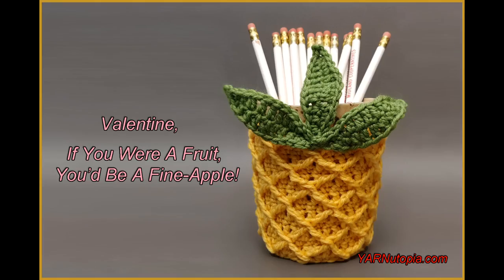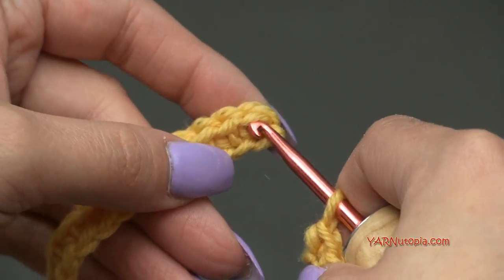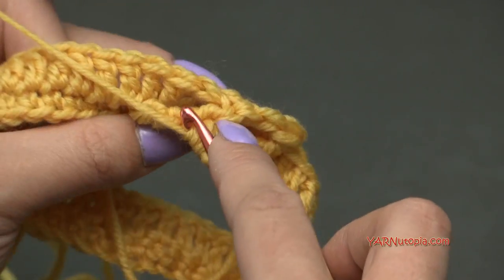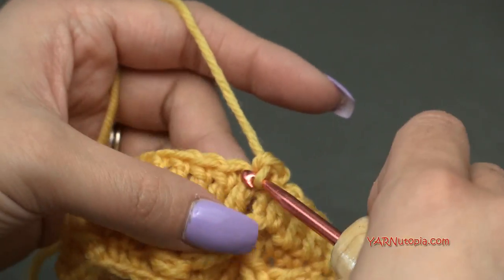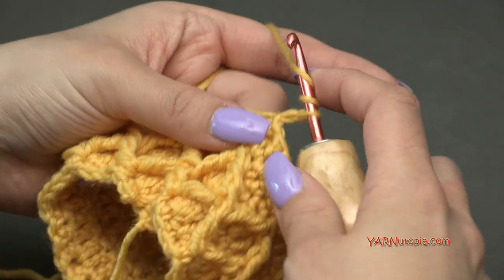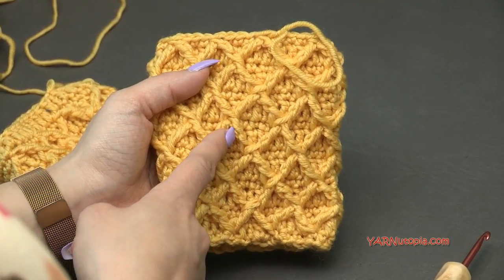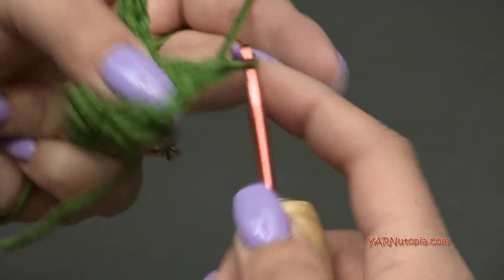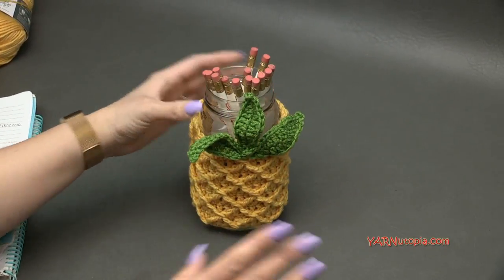How to Crochet Tutorial: DIY Pineapple Jar Cozy by YARNutopia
How to Crochet Tutorial: DIY Pineapple Jar Cozy by YARNutopia by Nadia Fuad.

I have a *sweet* new project *fresh* off the hook! I just love it *tid-bits!!* This Pineapple Jar Cozy started out to be a *pine* in my neck, and I started to *pine* away for an easier project! I was feeling a bit *crushed,* but in the end, this piece turned out so *pine!* Now that I have finished I can live *pineapple-y* ever after! Put it on your desk! I will *tropic* like it's hot right on my blog today! Check out the pattern below!!

Materials you will need:
-Red Heart Chic Sheep by Marly Bird in Mimosa and Polo

-Jar or Travel Mug or Container to put this piece on